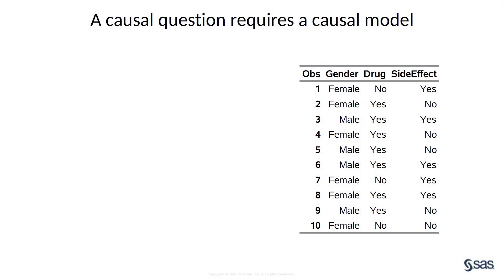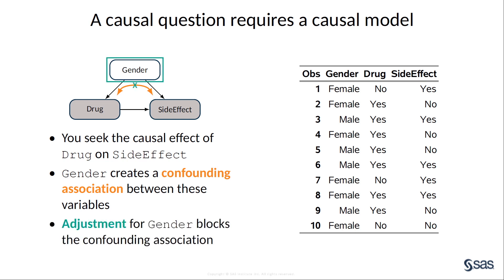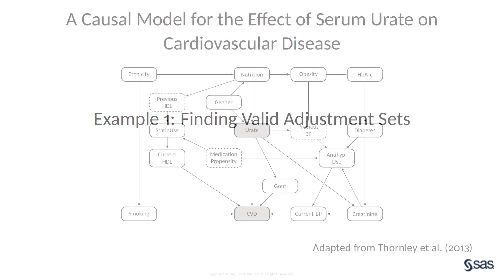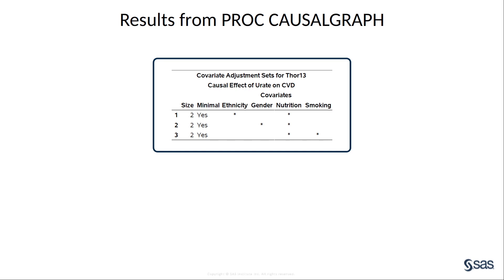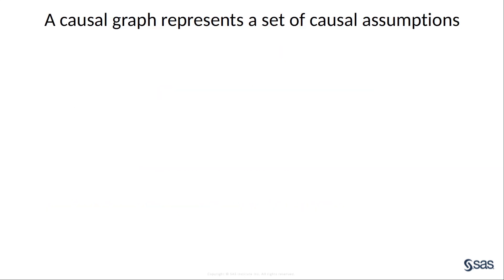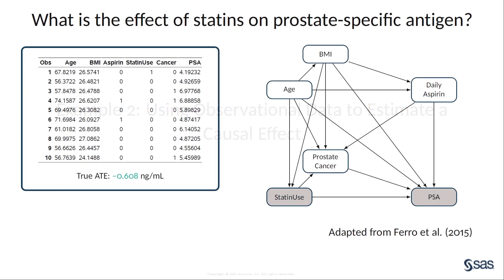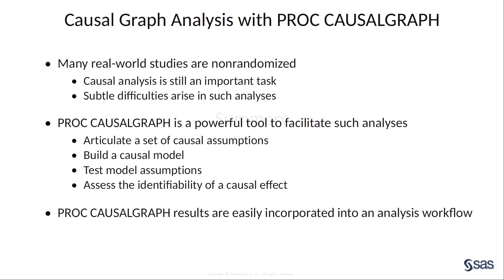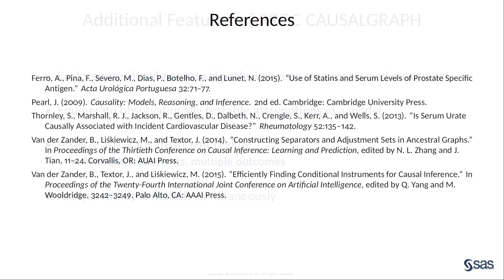Introducing the CAUSALGRAPH Procedure for Graphical Causal Model Analysis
Clay Thompson of SAS demonstrates how you can use the CAUSALGRAPH procedure for graphical causal model analysis. There are many practical applications that require causal analysis of data from nonrandomized experiments. Causal graphs are a powerful technique that you can use to handle many of the subtle difficulties that arise from the lack of randomization in these studies. The CAUSALGRAPH procedure (PROC CAUSALGRAPH) is designed to facilitate the use of graphical causal models by providing a convenient combination of grammar and options to articulate model assumptions and build a causal model, test those model assumptions, and assess the identifiability of a causal effect.

Clay Thompson is a research statistician developer who is part of the Advanced Analytics division at SAS.

Content Outline
0:10 – A Simple Causal Model Example
2:13 – The CAUSALGRAPH procedure is new in SAS/STAT 15.1
2:50 – Example 1: Finding Valid Adjustment Sets
7:04 – Example 2: Using Observational Data to Estimate a Causal Effect
9:10 – Summary